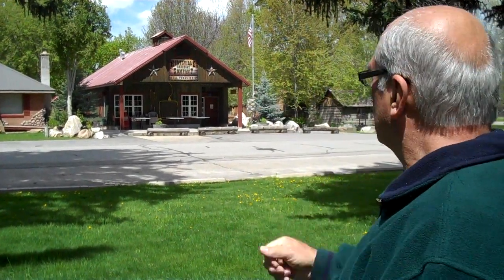Breakfast With BigFoot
Instructions about Dave's BigFoot Show, Breakfast with BigFoot.